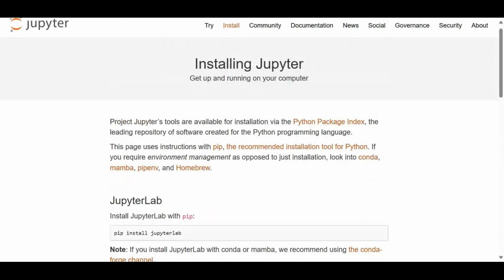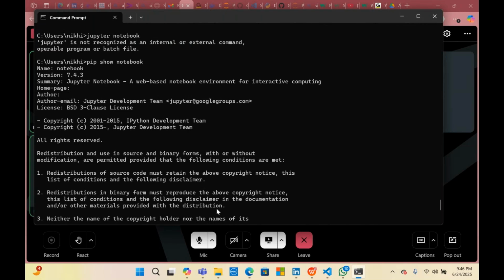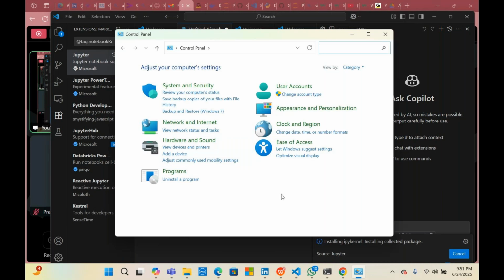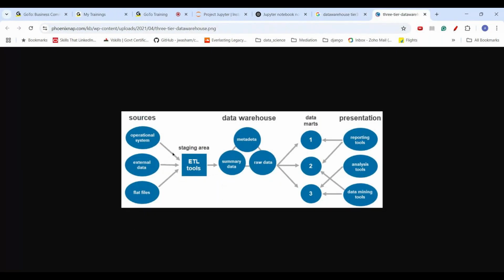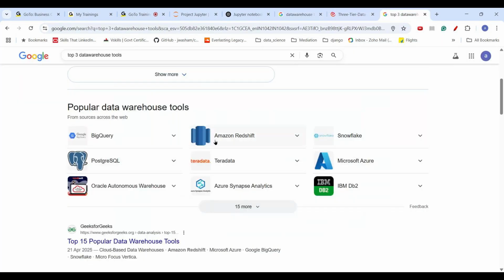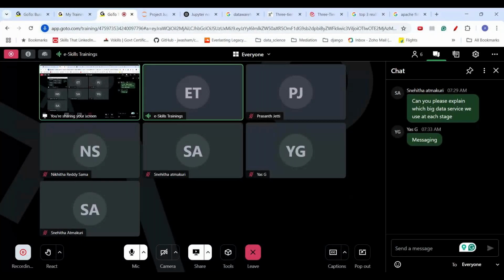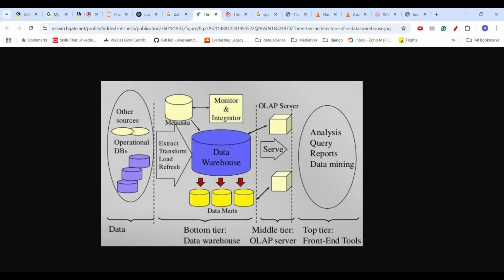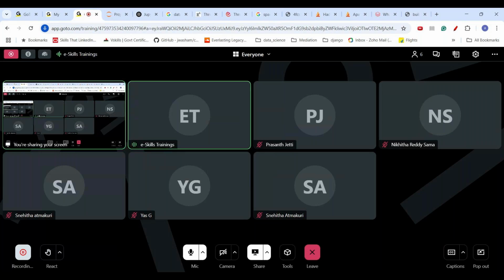AWS Data Engineering class2,20250625. job support, training, interviews guidance 91-9618548707.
AWS Data Engineering jobs, job support, training, freelance projects. 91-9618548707.
freelance projects , BGV SUPPORT